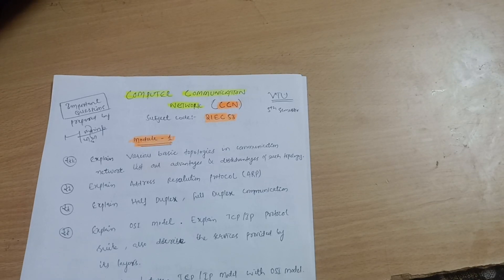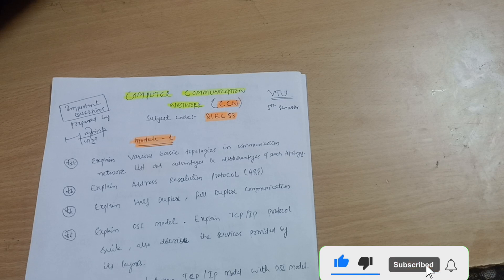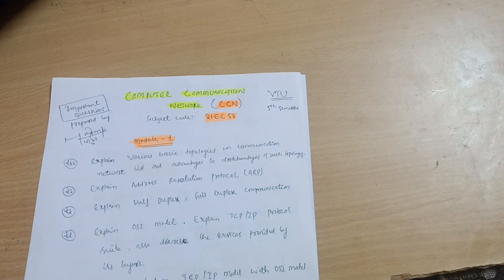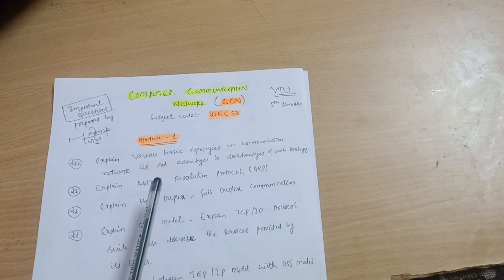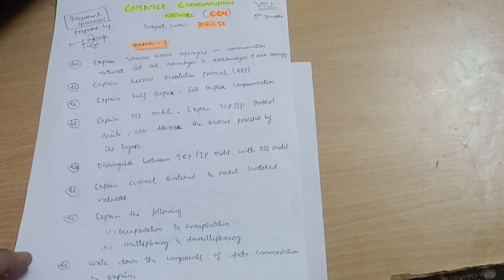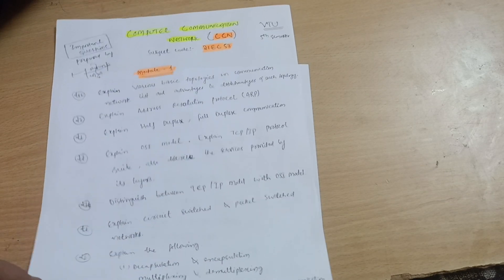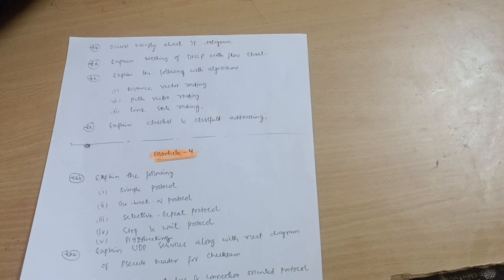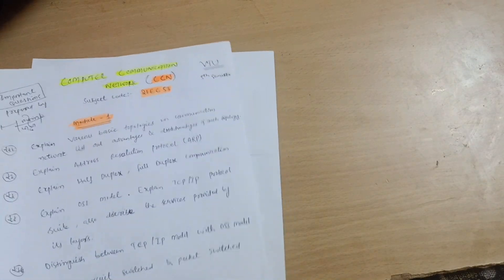21EC53 Important Questions Vtu|Computer Communication Network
21EC53 Important Questions Vtu|Computer Communication Network

Your Queries,
21ec53
21EC53
21EC53 VTU
21ec53 vtu
computer communication network
computer communication network vtu
computer communication network important questions
computer communication network vtu important questions
ccn important questions vtu